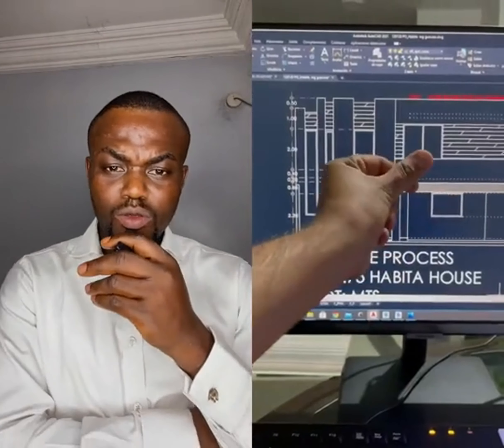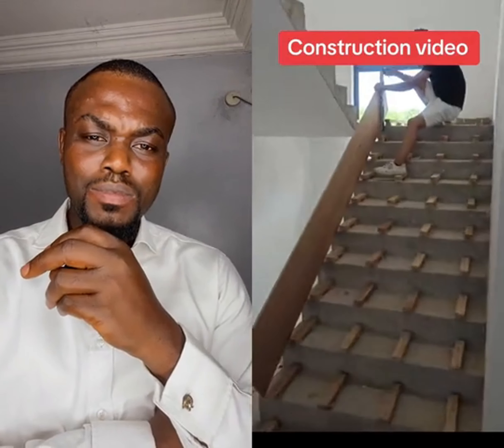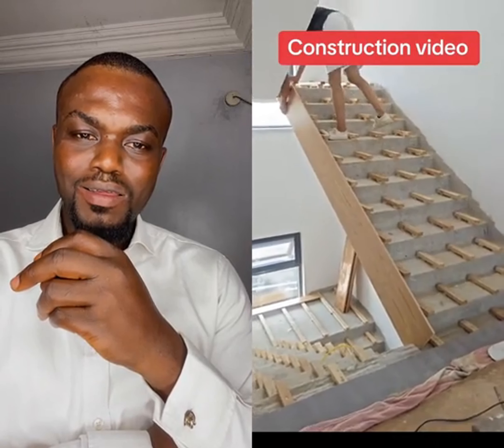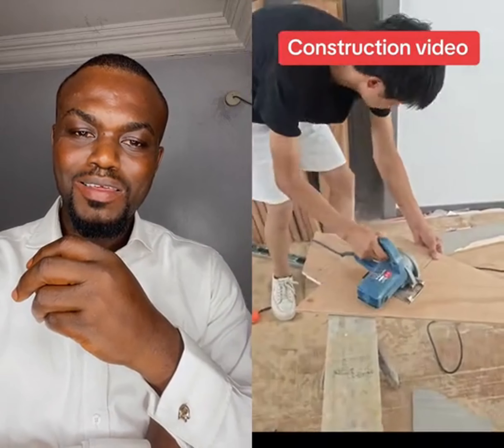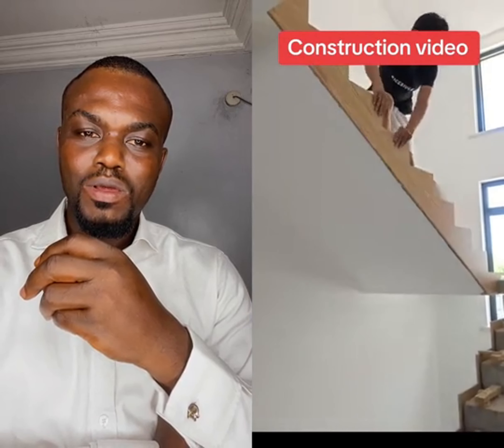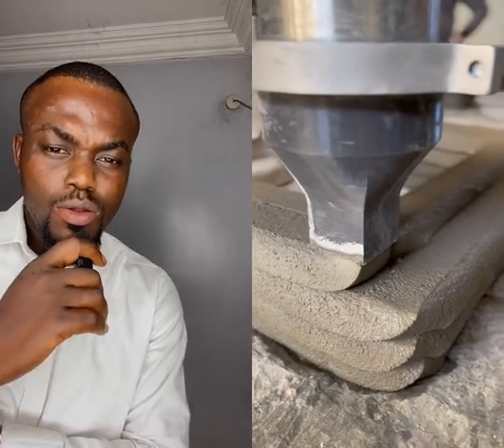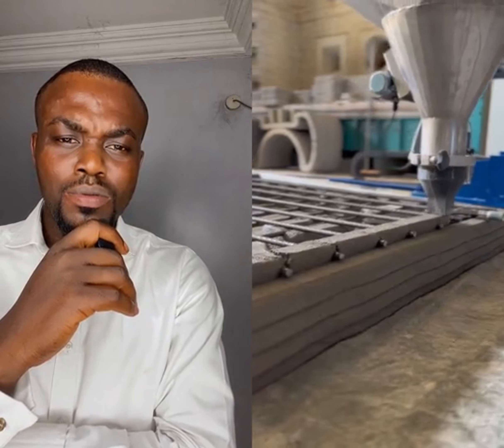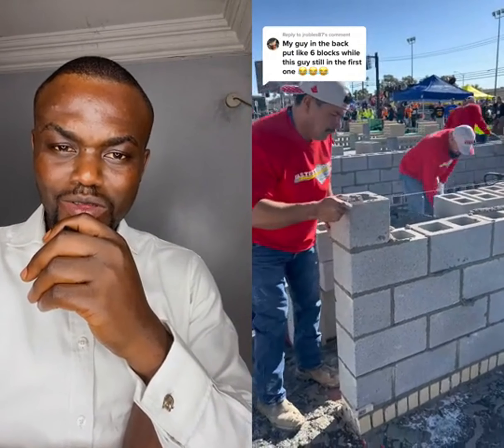Supercharge Your Construction Skills with Construction 11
Do you need help with your next construction project? Look no further than Construction 11! Our team of experts has years of experience in the construction industry, and we're here to help you every step of the way. From design consultation to on-site construction management, we're here to make your construction project a success.